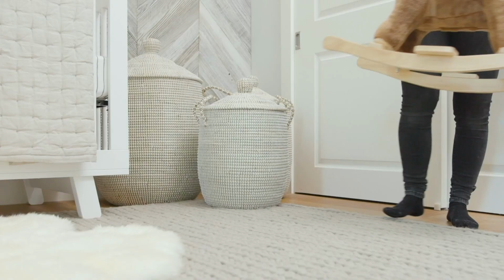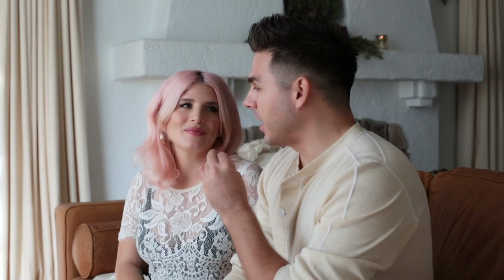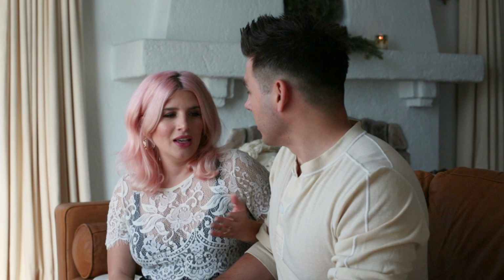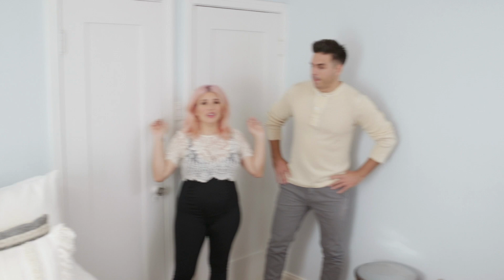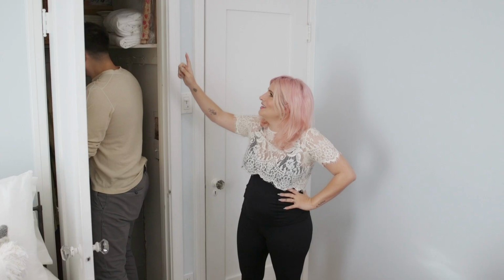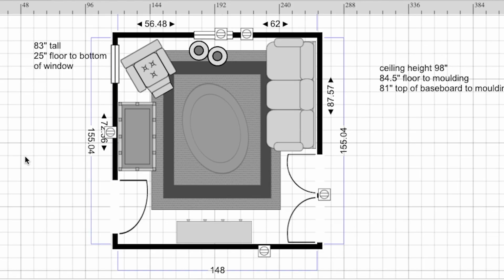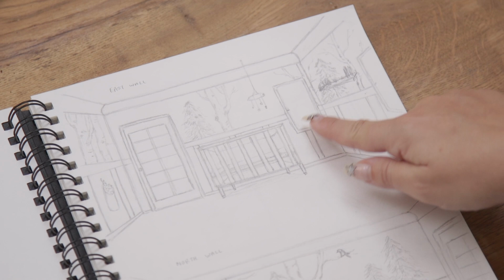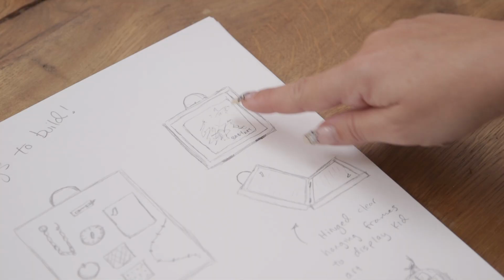NURSERY DESIGN (ft. James Charles and Liza Koshy)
Thanks to godsister James Charles and godmother Liza Koshy for being you!

GET YOUR WEBSITE SET UP!:
Building a website is an exciting step for any Creative Weirdo who wants to grow and share their brand or business. Thankfully, using Wix, it's easy, accessible, and affordable too! Get your own URL, customize your layout, add key features like portfolios or shopping options (there are over 200 features to choose from!), and — of course — get creative! Follow the link to Wix at the top of the description to get started, or if you feel like you want some help, tweet me @mrkatedotcom your profile with the hashtag CreativeWeirdoSpotlight and for the next Creative Weirdo Spotlight, we might be building your page! During some episodes of this series, Joey and I will be creating a custom website for one of you Creative Weirdos using Wix, and showing it off to the world! This episode, we featured an amazing cupcake baker, and I can't wait to see how her colorful, interactive new website helps her business grow! If you have a business or brand that you want to share with the world, don't stop at just social media pages! Make it official with a Wix website — because there's nothing more in the DIY spirit than creating a professional website yourself!

A Mr. Kate Production
Executive Producers: Kate Albrecht and Joey Zehr